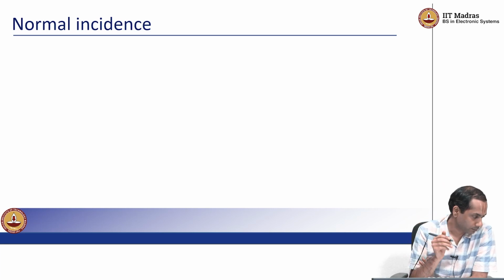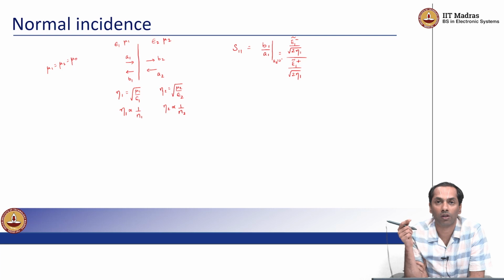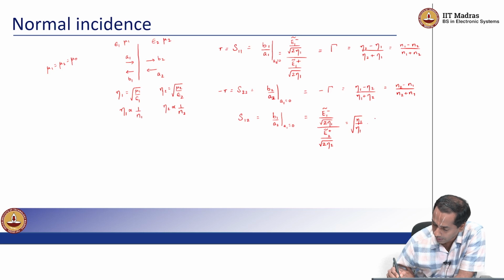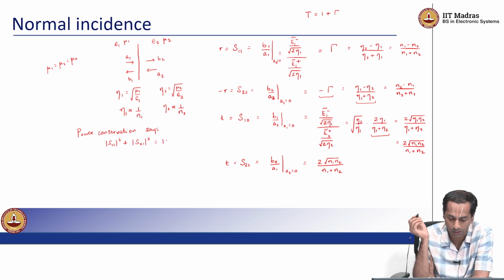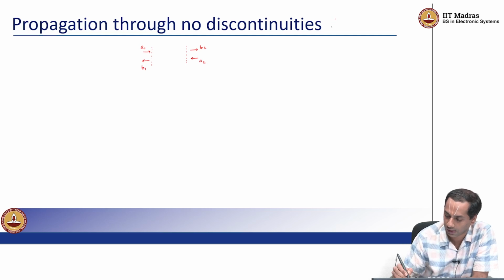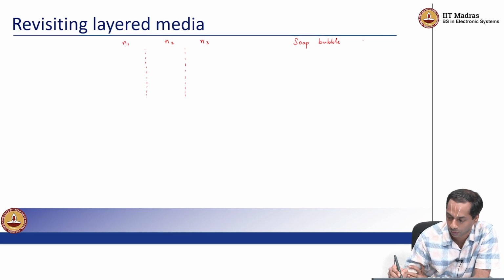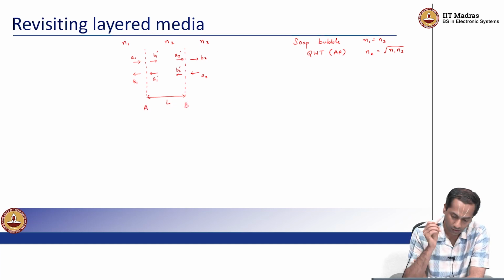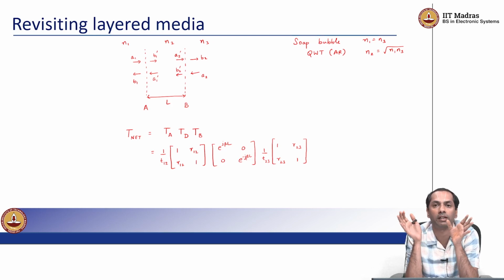W12_L4: Revisiting layered media with scattering theory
Video Overview
 The lecture revisits reflection and transmission at a dielectric interface using wave amplitudes along with scattering and transmission matrices rather than summing infinitely many multiple reflections. Free space propagation is treated as a simple delay two port and by cascading the transmission matrices for an interface layer interface sequence the overall reflection and transmission of a layered stack can be obtained. This approach can be implemented in code such as Python to design and analyze antireflection coatings for solar cells over different wavelengths.